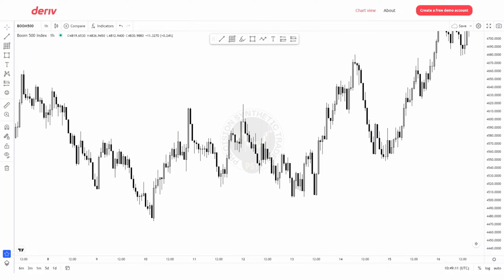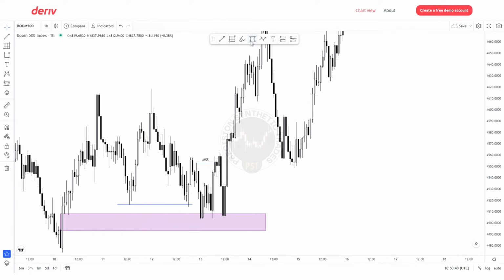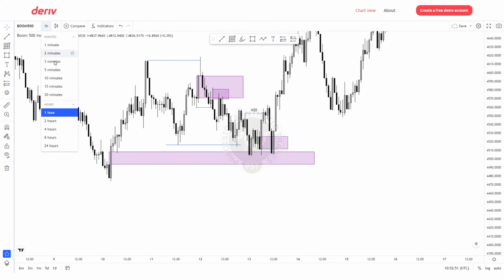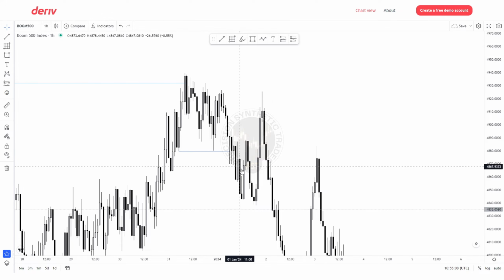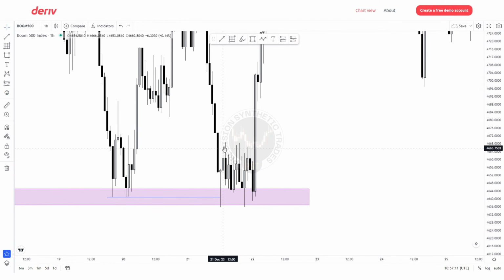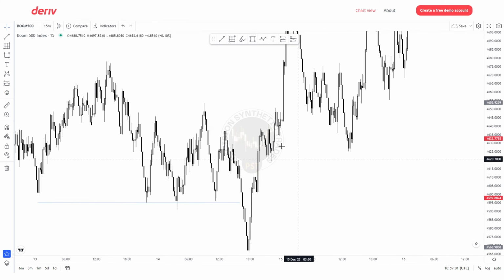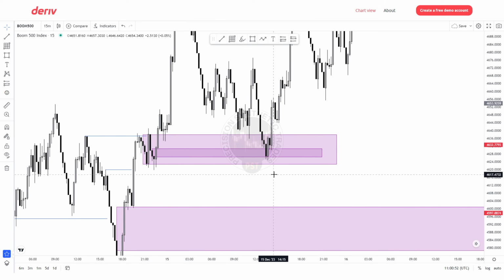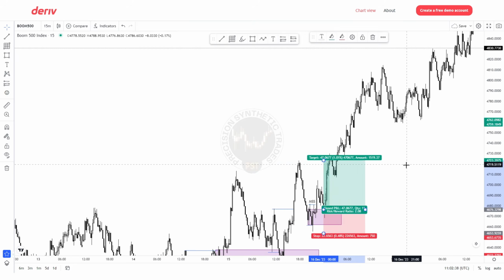How to Identify a Market Structure Shift in Synthetic Pairs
Welcome to Precision Synthetic trades. In this video I will show you how I use and understand Market Structure Shift. On how I identify them and where to enter when a Market Structure Shift Happens.

This works on all Synthetic pairs.